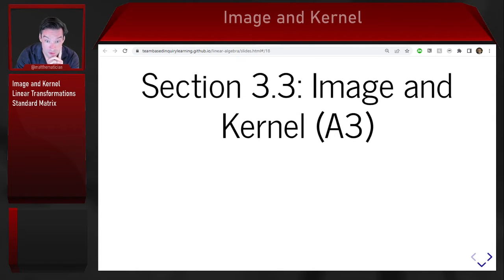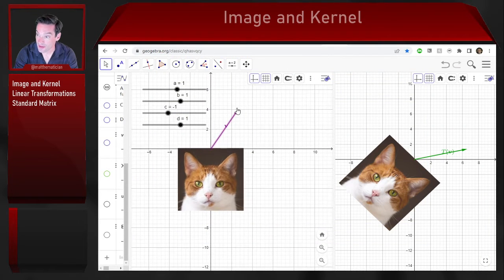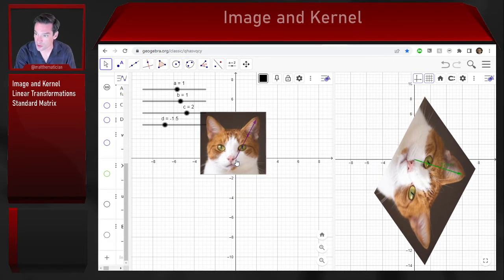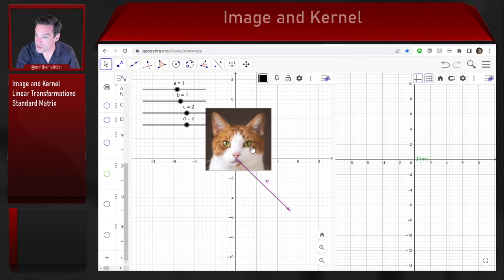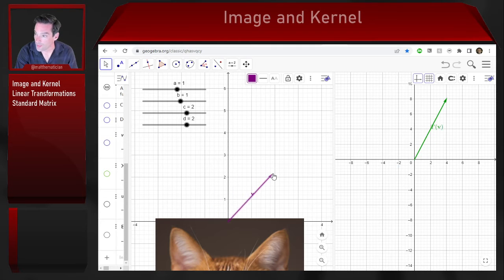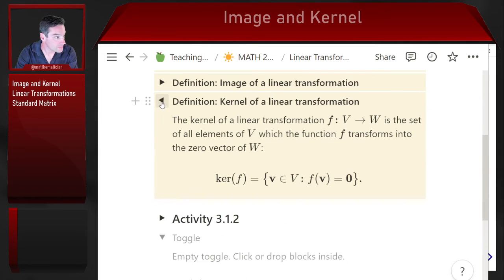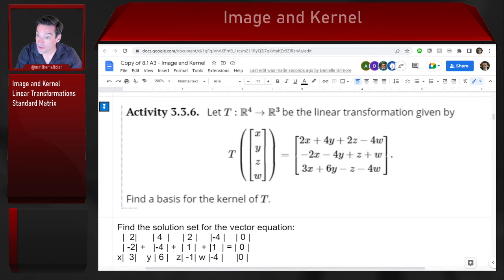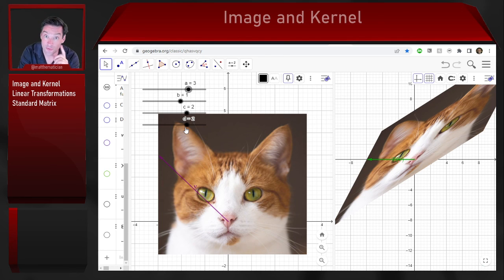202.A3 Image and Kernel of a Linear Transformation